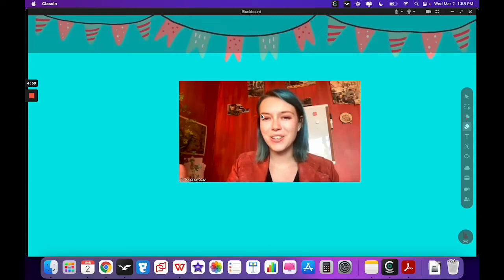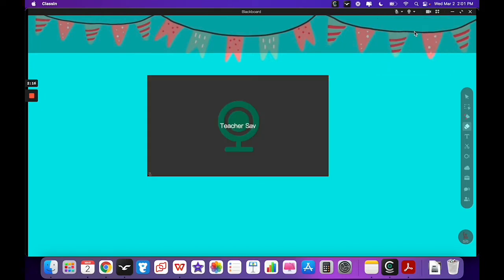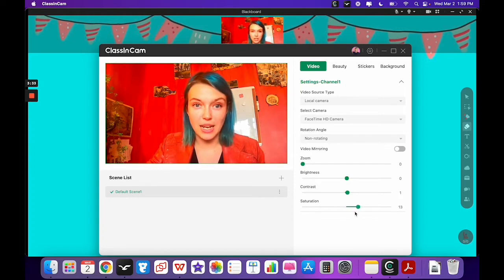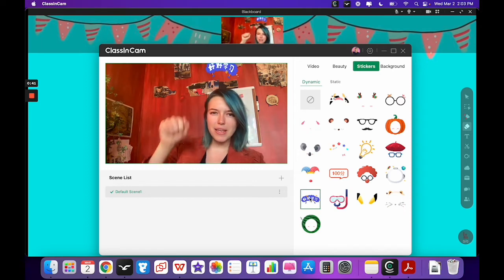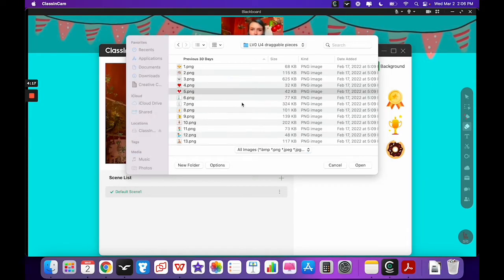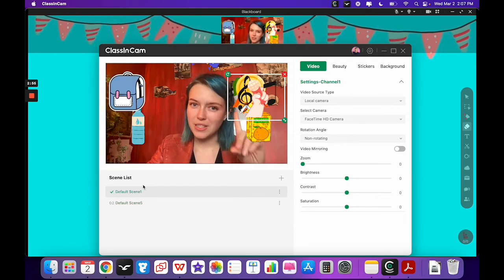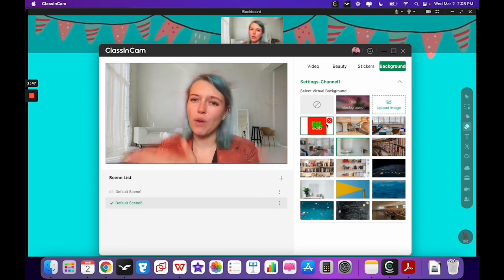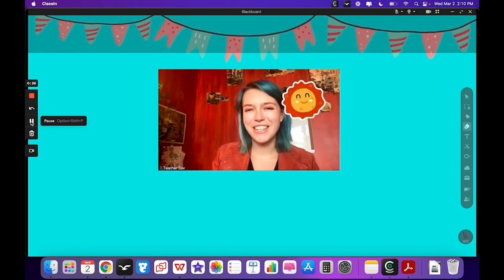ESLEDB: ClassInCam free alternative to ManyCam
***UPDATE*** I had used ClassInCam before on Zoom. But now I cannot seem to get zoom to find it as a video source. So, it may have been updated and we can no longer use it on different platforms. We are looking into this, until then we'll leave this note here for teacher reference.

This video explains:
1) How to download ClassInCam
2) How to use ClassInCam

ClassInCam is a free alternative to ManyCam that can be used on Classin.

I forgot to mention, it can be used without signing into your ClassIn Account, however, it functions best when you sign in with the same teacher account you're teaching on ClassIn with.